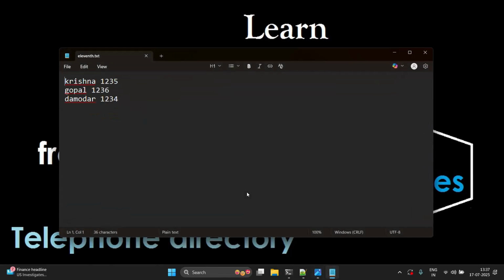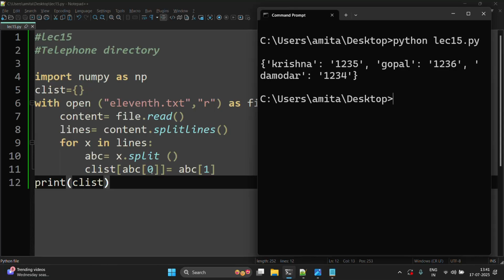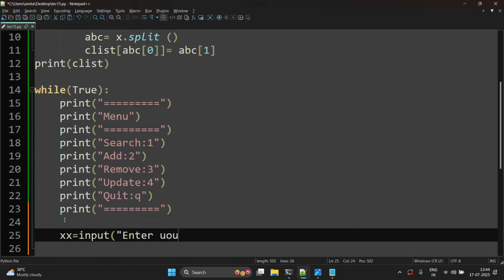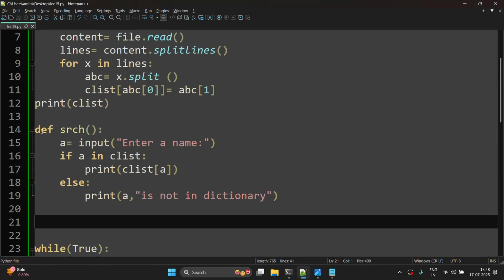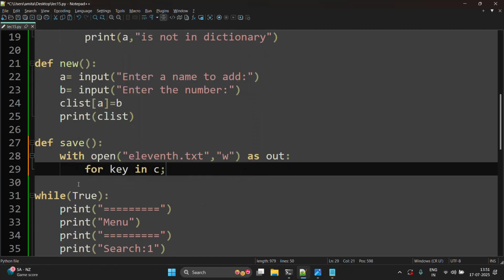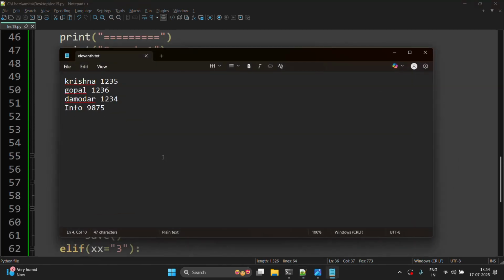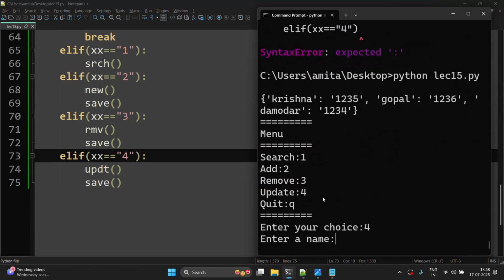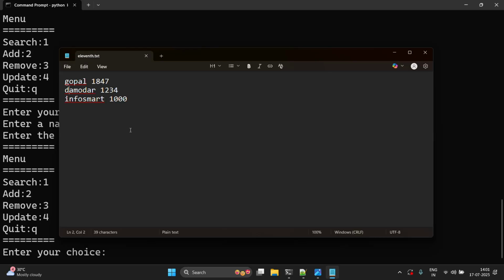Learn python | Python Telephone Directory Project ☎️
In this video, we made different patterns using python.
 learn python
python for beginners
python tutorial
 python programming
best way to learn python
python coding
python software
Infosmart Solutions
Amita Goel
Contact list in python
Telephone directory  in python
Game in python
Making game using python
- Python telephone directory
- Python contact manager
- Python phonebook project
- Python dictionary project
- Python beginner project
- Python program
- Python mini project
Telephone directory in programming language
learn python easily
python made simple
Python
- How to create a telephone directory in Python
- Python project using dictionary and user input
- Build a contact manager with Python
- Simple Python project for beginners
- Python mini project with source code
- python for beginners
- learn to code in python step by step
- python programming from scratch
coding logic for beginners
python syntax explained simply
python with examples
python with questions
python with problems
- python basics
- python tutorial for students
- python programming for kids
- python programming in 10 minutes
- python tutorial with examples
- python explained in simple terms